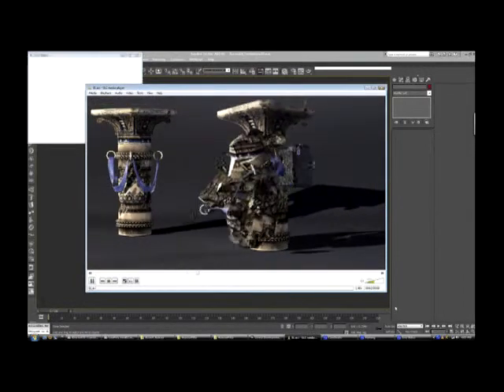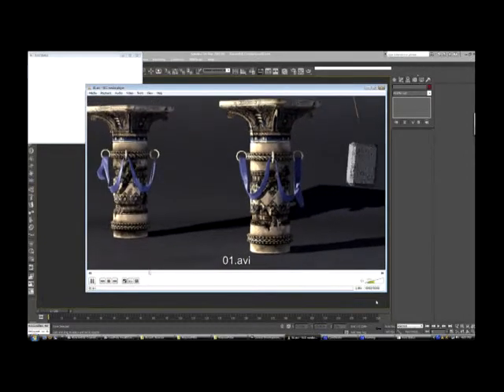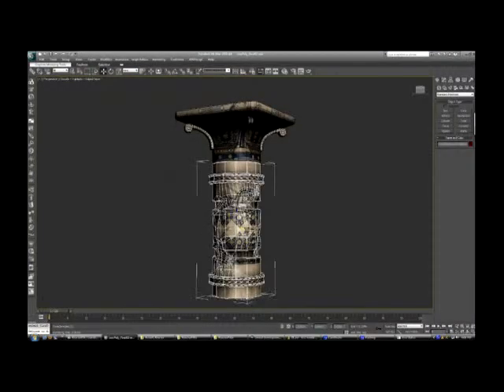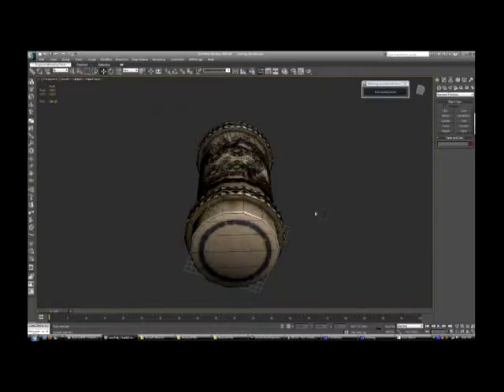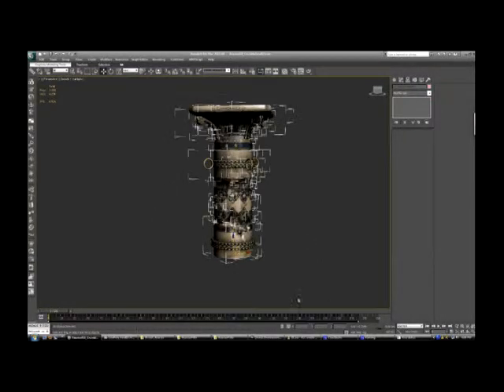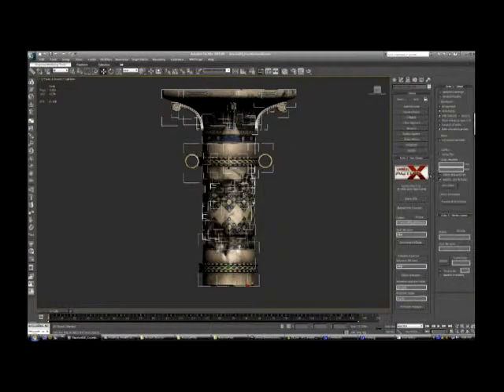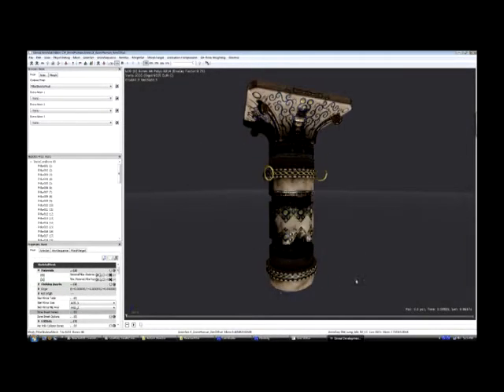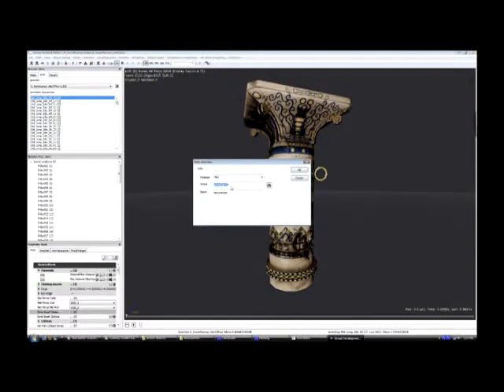Reactor_to_UDK_Compressed.flv